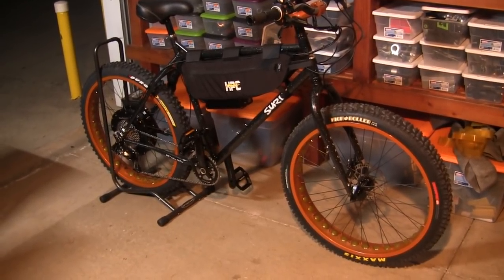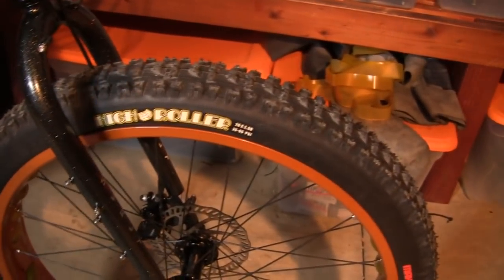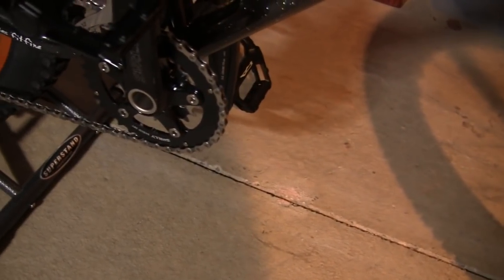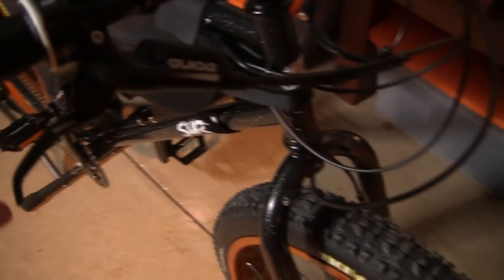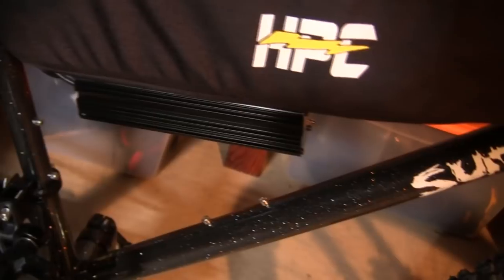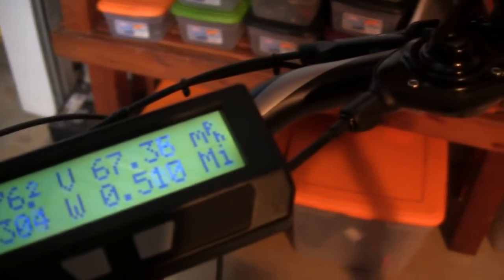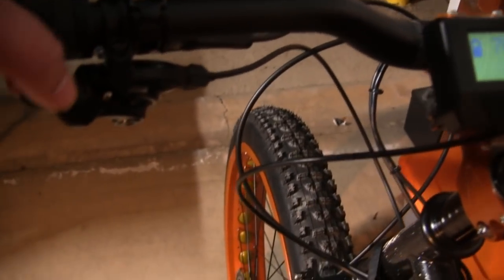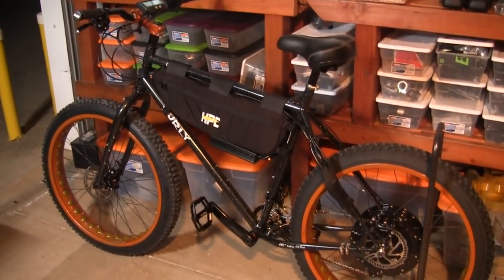HORNET HYBRID ELECTRIC FAT BIKE 4000W CUSTOM BUILD 50MPH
Custom built Hybrid fat Bike built on a Surly Moonlander fat bike frame.